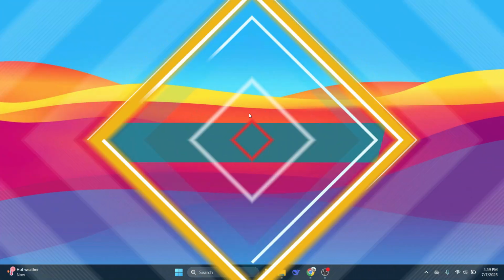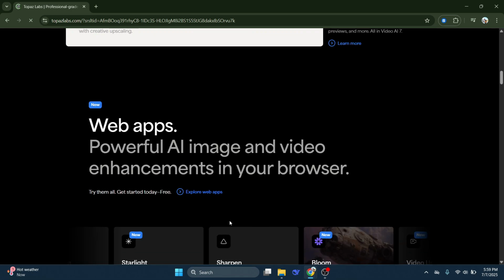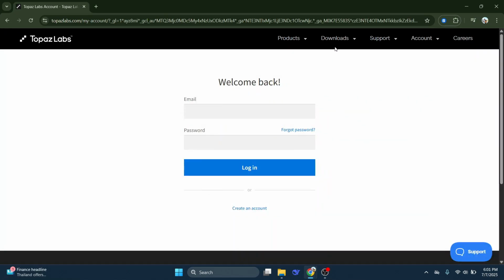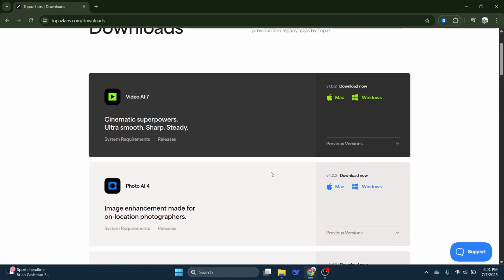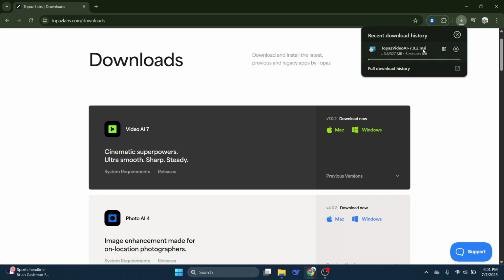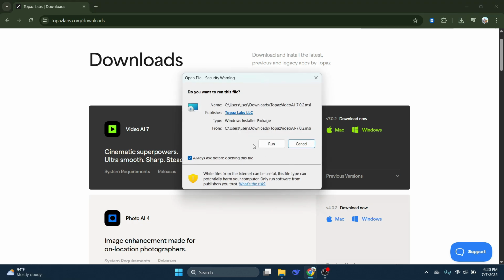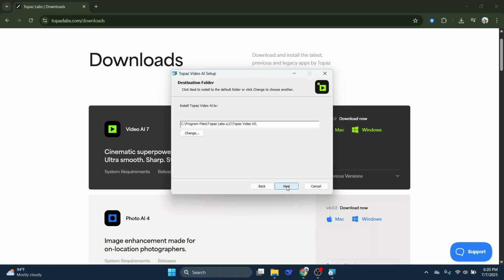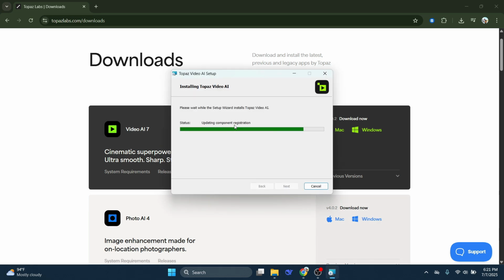How to Download Topaz Video Enhance AI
In this easy tutorial, I’ll show you how to download and install Topaz Video Enhance AI on your computer — whether you’re using Windows or Mac!